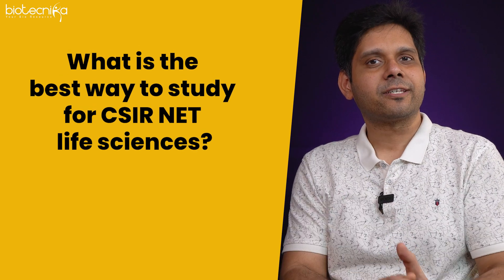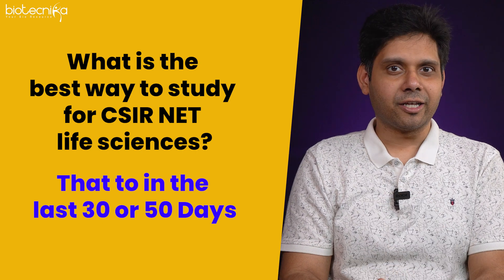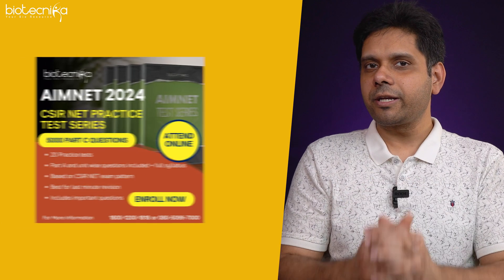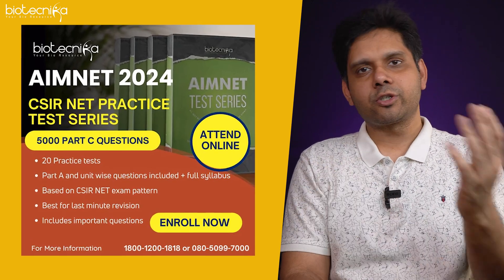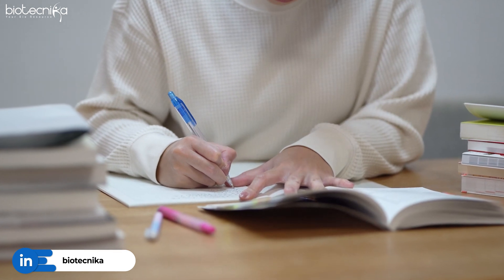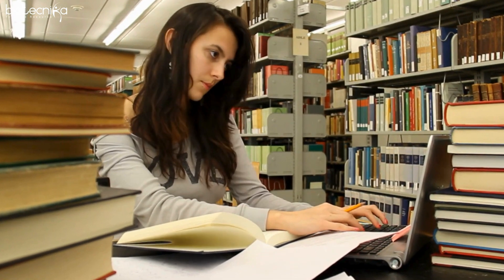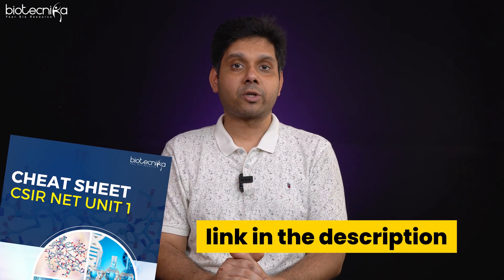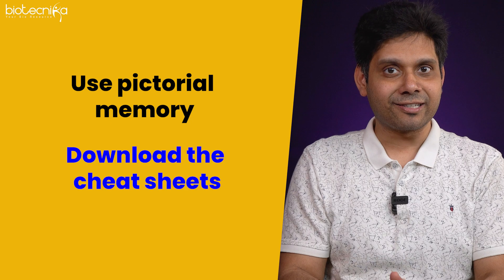Mystery Solved | The Best Way to Study for CSIR NET Life Science in Last 30 Days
Unlock CSIR NET Life Science success with our strategic study guide tailored for the final 30 days! Dive into the secrets of securing that crucial 60% mark by strategically tackling syllabus topics, acing part C questions, and mastering the art of revision with pictorial aids.

Here's what you'll uncover in this video

00:00 - Craft your study plan with strategic precision.
00:44 - Aim for that 60% mark, prioritizing sectional scores.
01:25 - Crack the code to qualification by scoring 60%.
01:59 - Sharpen your skills with intense practice sessions.
02:25 - Repeat, revise, and conquer!
03:12 - Elevate your chances with repeated practice.
03:43 - Harness the power of pictorial memory.
04:09 - Arm yourself with cheat sheets and past questions.

Maximize your potential and pave the way to success in CSIR NET Life Science with our comprehensive study approach. 📚🔍